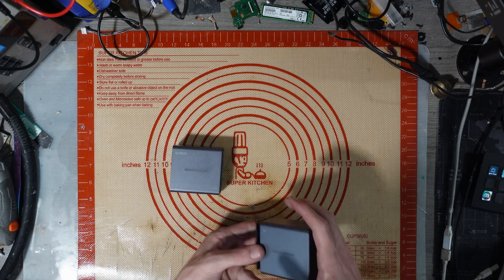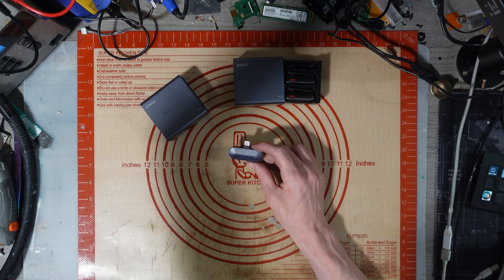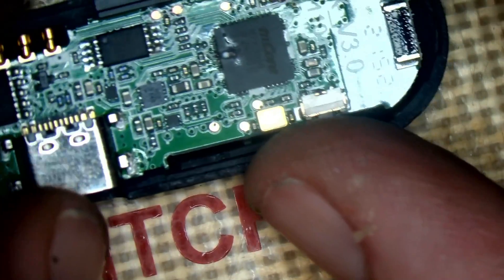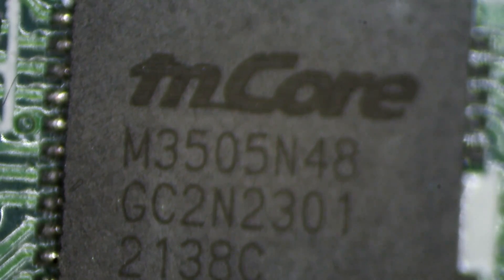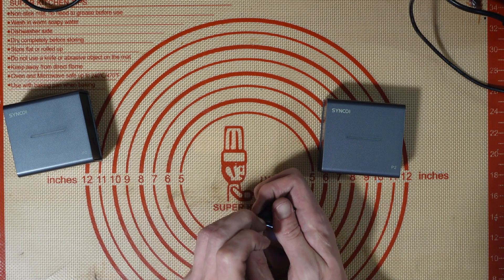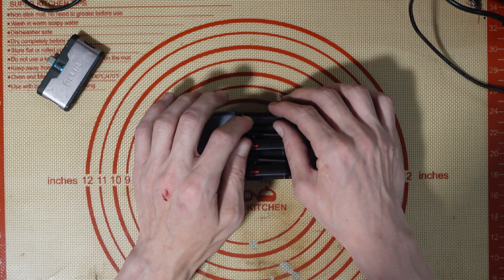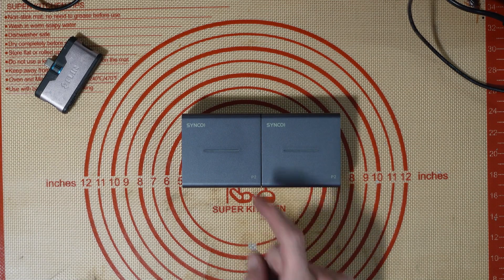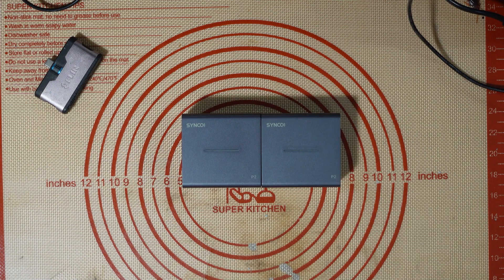IT'S YOUR FAULT! Manufacturer Shames Customer for Product Failure! 😱